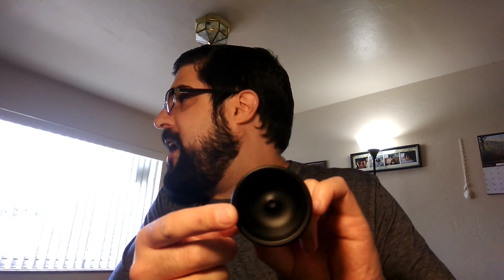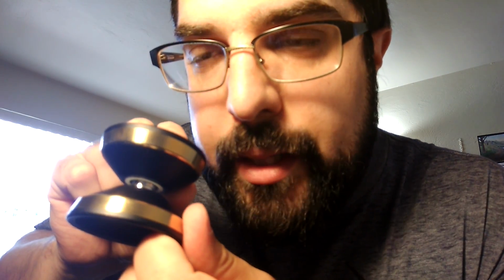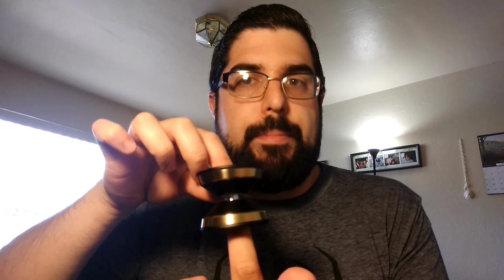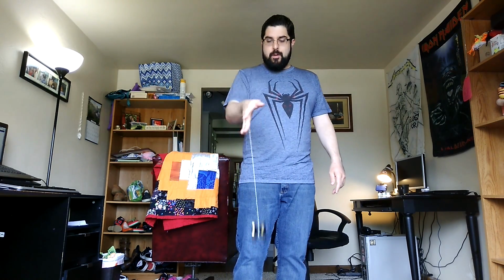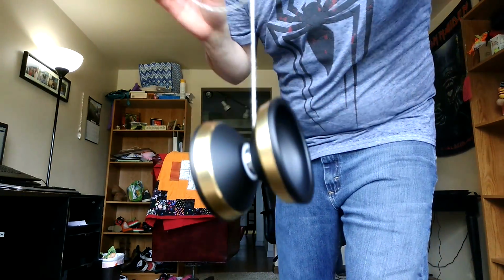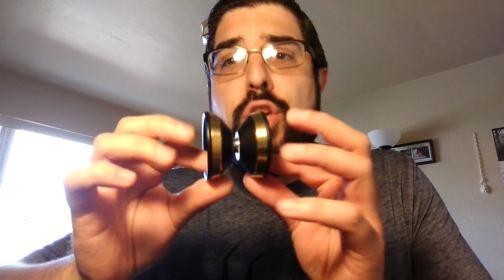YoyoFactory Edge - Unboxing and Honest Yoyo Review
The Edge is my thing. Unboxing and doing yoyo tricks with the Edge is quite an experience. YoyoFactory and Evan Nagao really nailed it with this one. Probably the best YoyoFactory I've ever played.